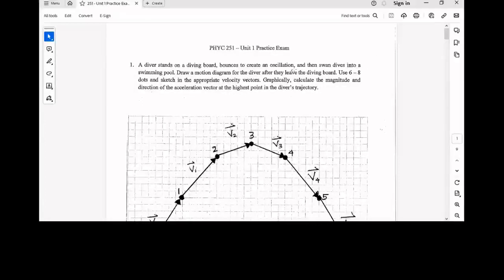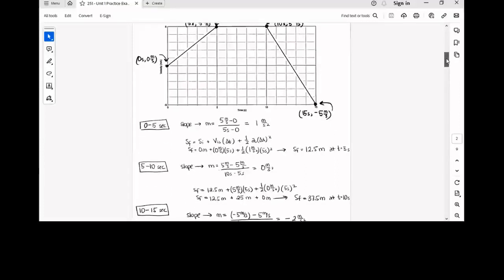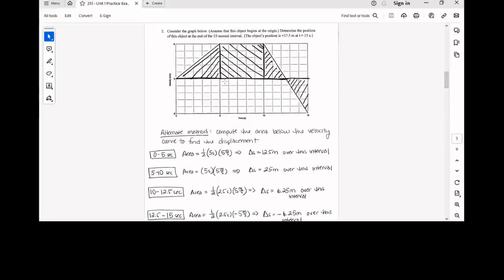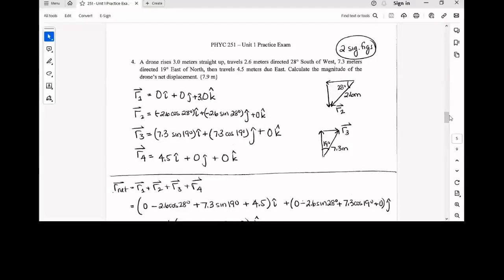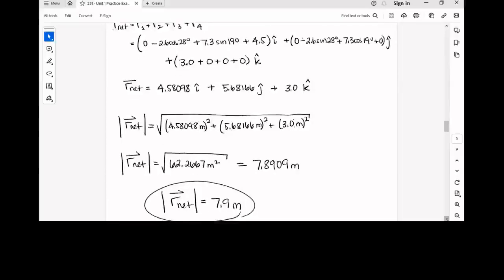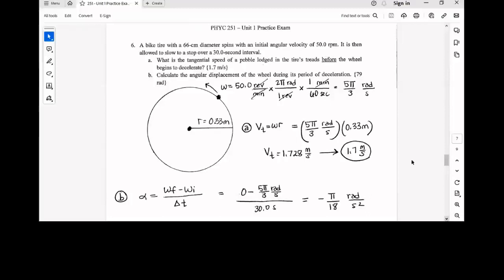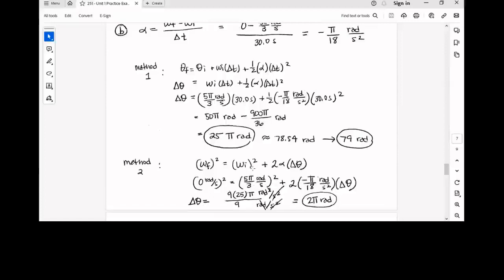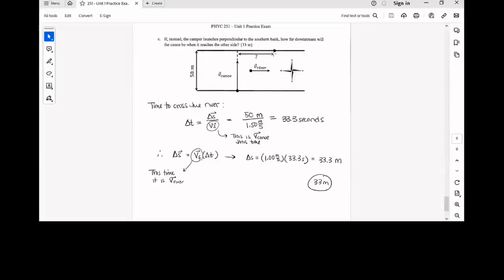251 Unit 1 Practice Exam